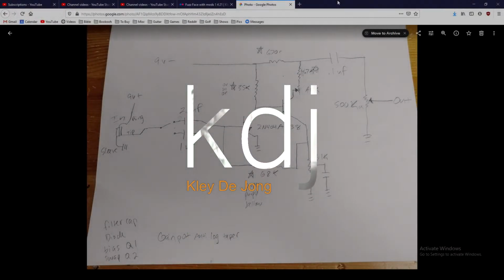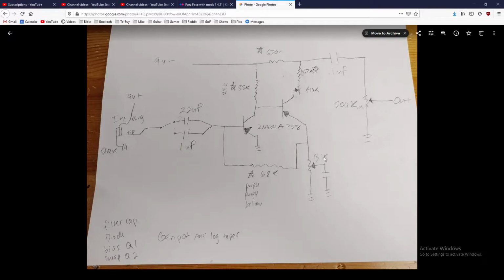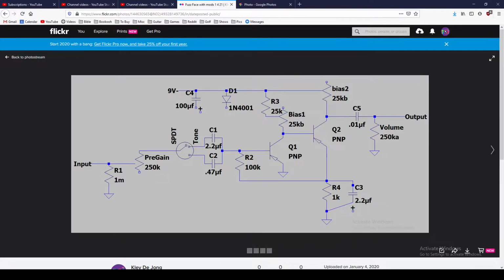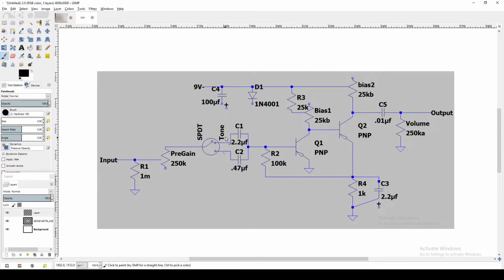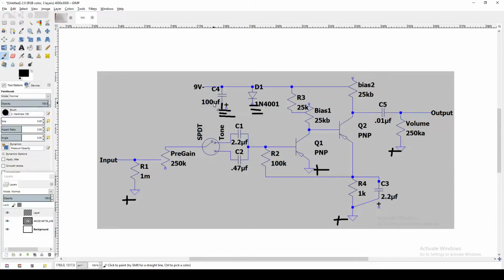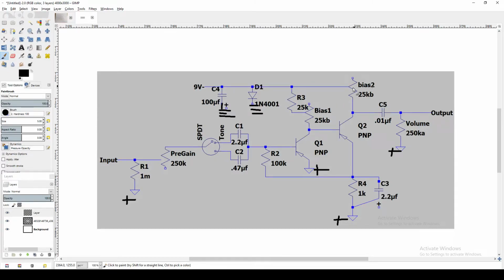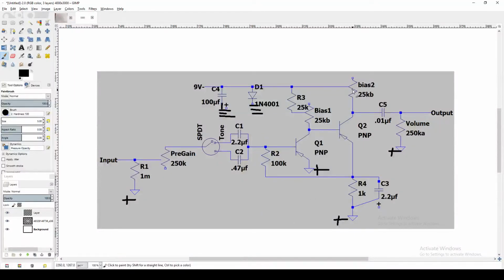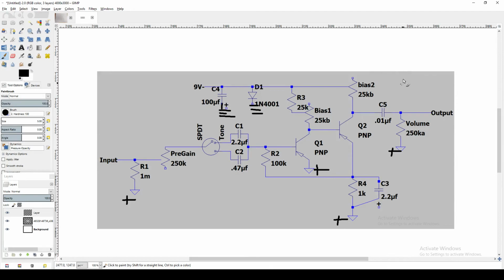Fuzz Face Rebuilt pt. 2 - Drawing & Analyzing the Schematic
In this video I trace and draw the schematic of this old broken fuzz face.  This gives me a chance to look at what is working and what needs to be 'fixed' about the pedal.  I plan on making some heavy mods, which I discuss in this video.  If you want to build your own fuzz face this may give you some ideas!